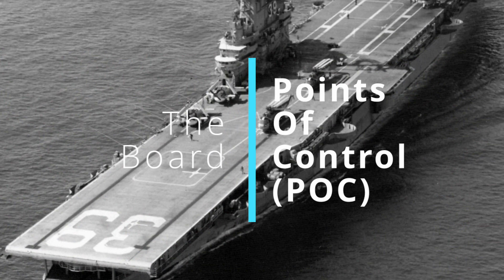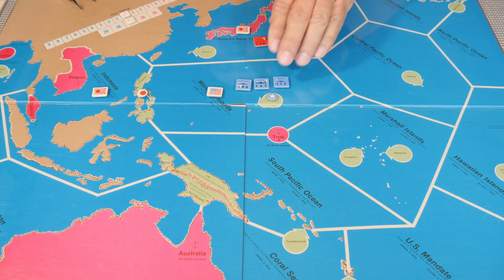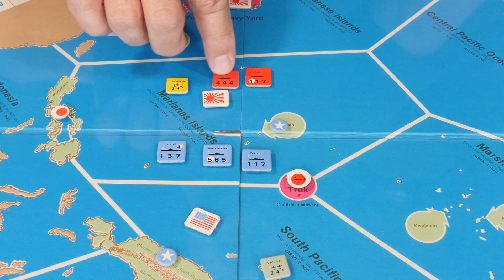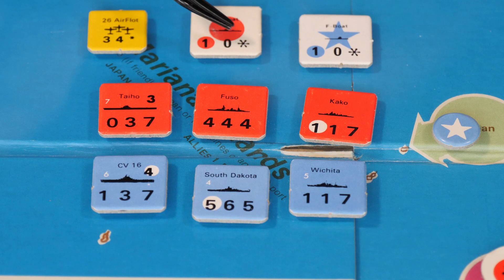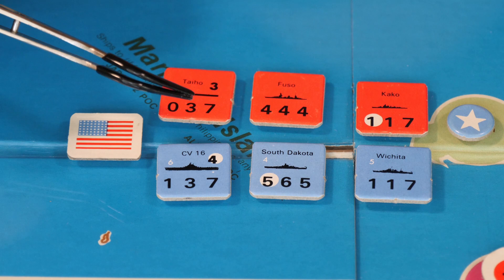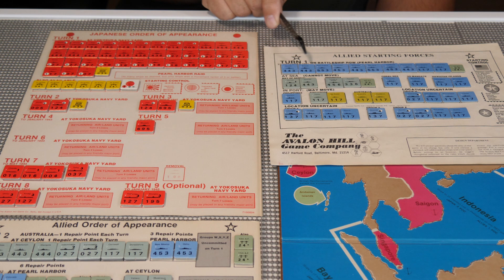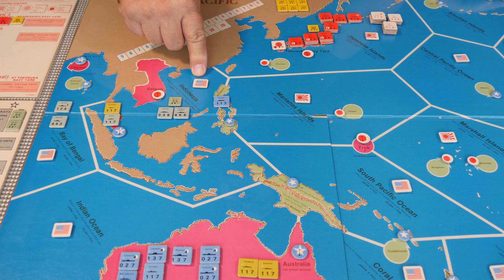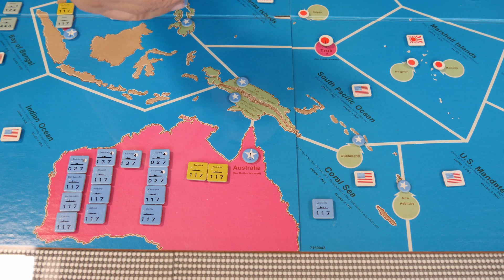Avalon Hill: Victory In The Pacific - Game Play and Set up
In this series of videos I am going to show you how to play one my favorite game; Avalon Hill - Victory In The Pacific.  In this video I show you how to play and game set-up,  In the future video I will play out a game that was done by e-mail.

Game tools
2mm Radius Deluxe Corner Punch Cutter
2.5mm Radius Deluxe Corner Punch Cutter
2mm Radius Heavy Duty Corner Punch Cutter
2.5mm Radius Heavy Duty Corner Punch Cutter